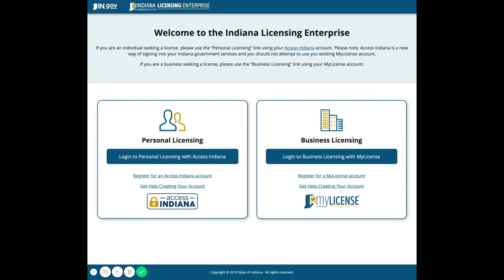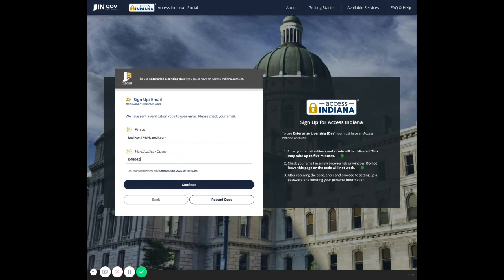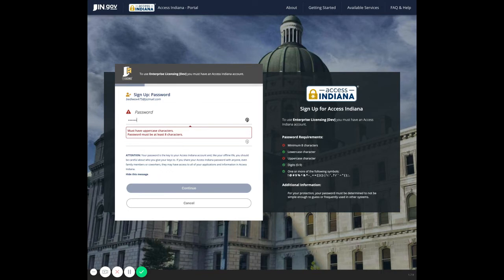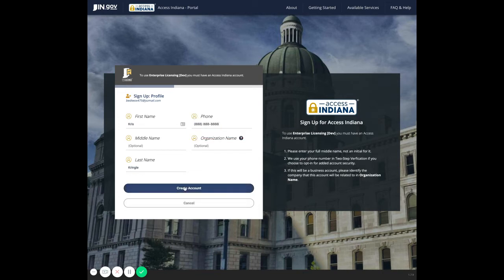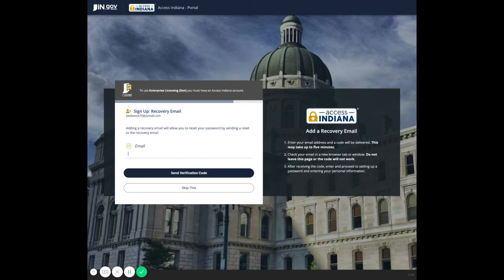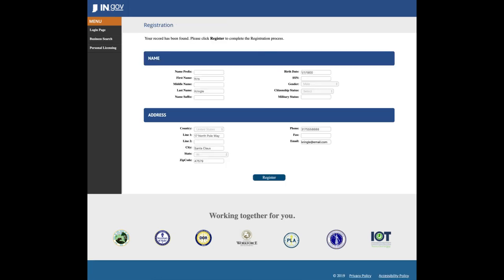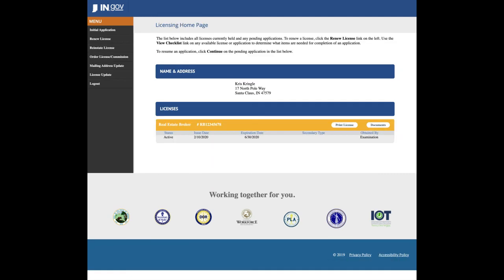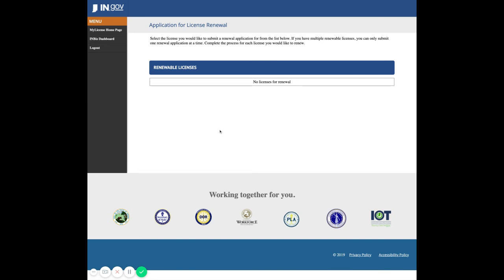Personal Licensing Application (PLA) - Overview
Welcome to the Indiana Licensing Enterprise. Your place to receive or renew licensing. If you’re looking to personally receive or renew a license and don’t have an account watch this walkthrough of registering for personal licensing.